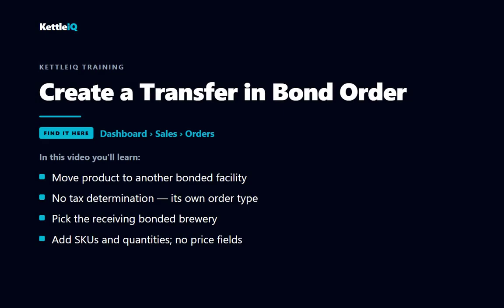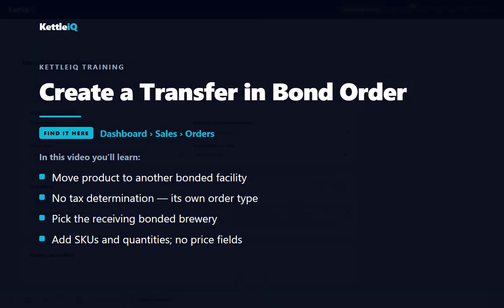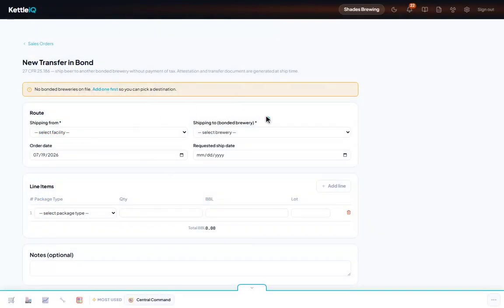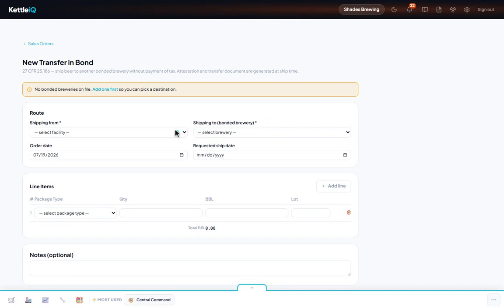Create a Transfer in Bond Order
Watch how to create a Transfer in Bond order in KettleiQ under 27 CFR 25.186 — ship beer to another bonded brewery without payment of tax, pick the receiving facility, add SKUs, and save with no price fields.